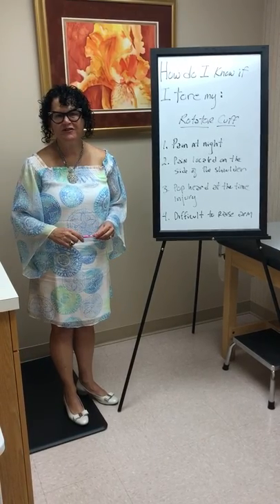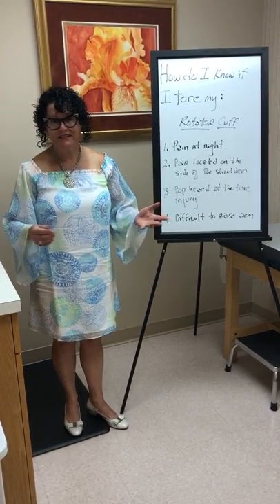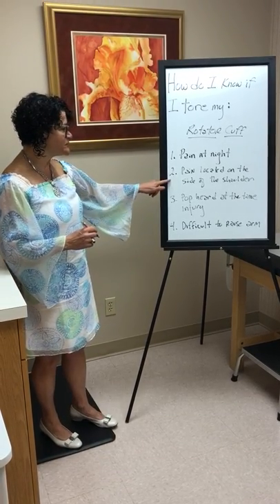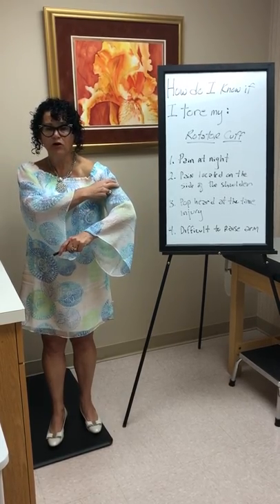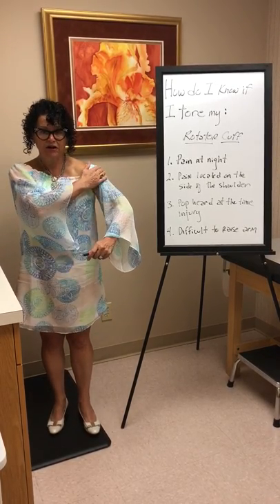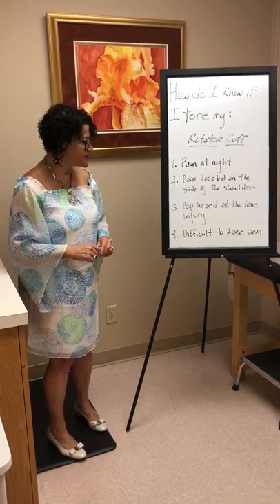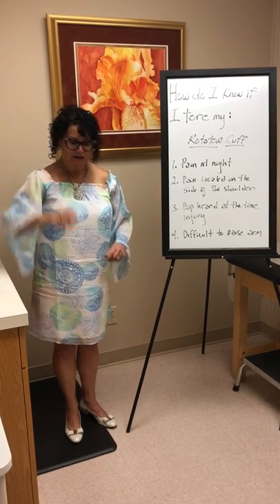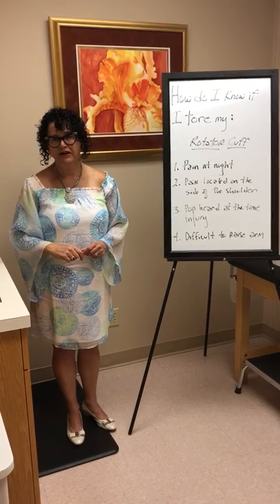How do I know if I’ve torn my rotator cuff?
Shoulder injuries are very common ... especially rotator cuff injuries. In this video, double board certified orthopedic surgeon and sports medicine physician Dr. Stacie Grossfeld answers the question: "How do I know if I've torn my rotator cuff?" ... Watch this video to understand more about things to look for if you think you might have torn your rotator cuff.

In this video, Dr. Grossfeld explains the type of pain you commonly feel with a torn rotator cuff including where the pain is located, when the pain happens most significantly, and what to look for in terms of mobility in your arm and shoulder.

As with any injury, if you think you have torn your rotator cuff or some other type of shoulder injury, you should seek a diagnosis from a qualified medical care provider.